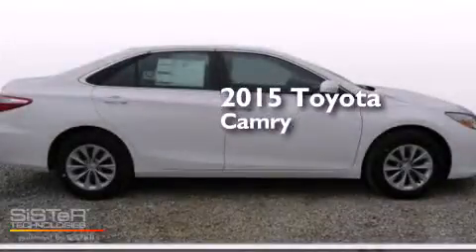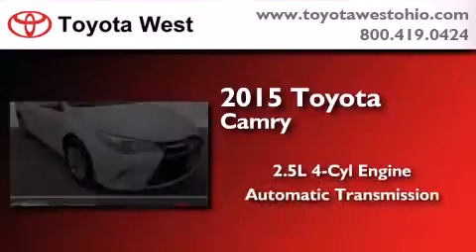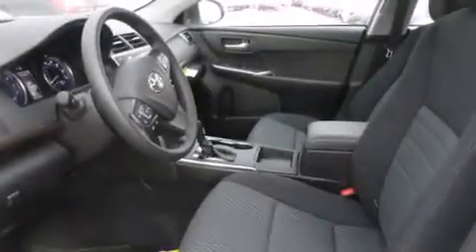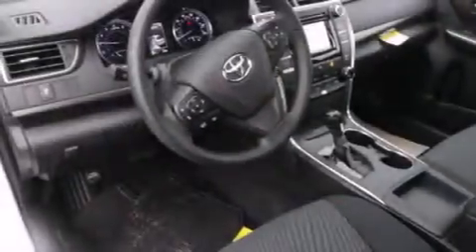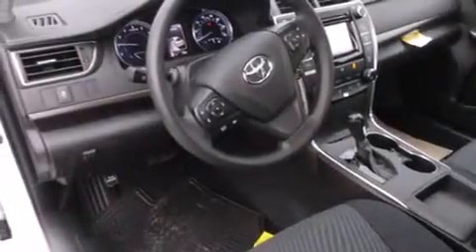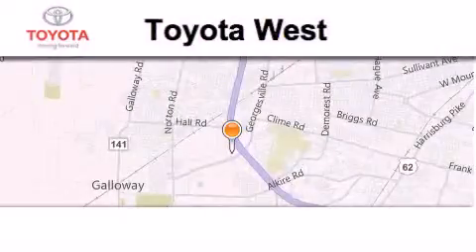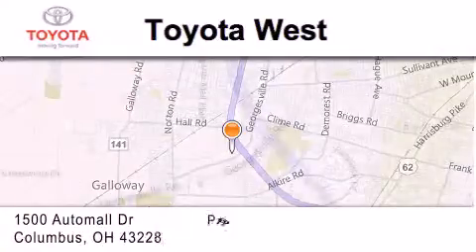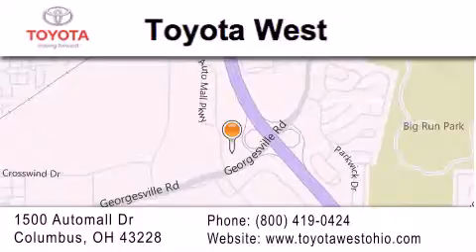2015 Toyota Camry Columbus OH 43228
We've been honored to serve the Columbus OH area , we promise that your experience at our dealership will exceed your expectations ! Year : 2015 Make : Toyota Model : Camry Engine : 2.5L I-4 cyl Trans . : 6 speed automatic Exterior : Super White Miles : 1 Interior : Black Stock : FR453491 Toyota West 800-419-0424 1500 Automall Drive Columbus , OH 43228